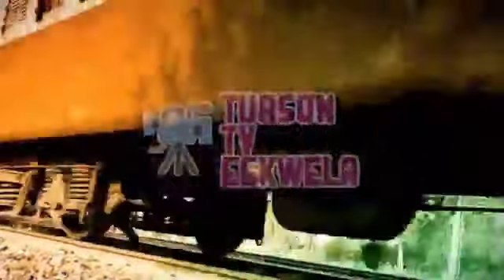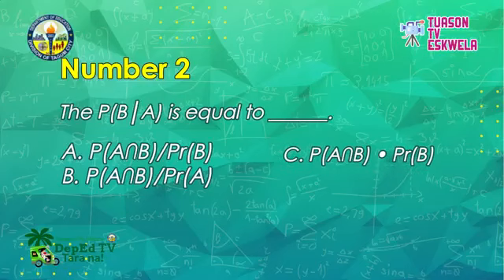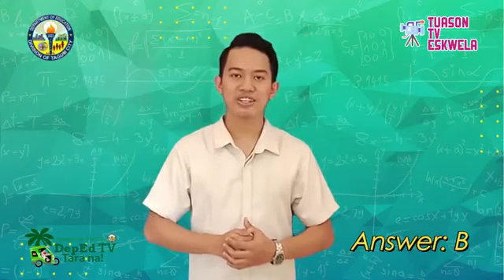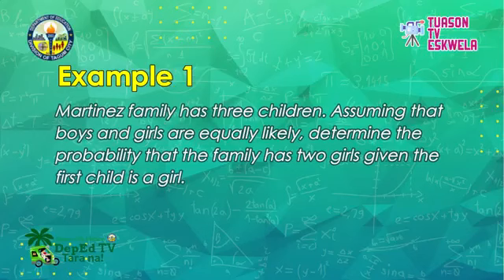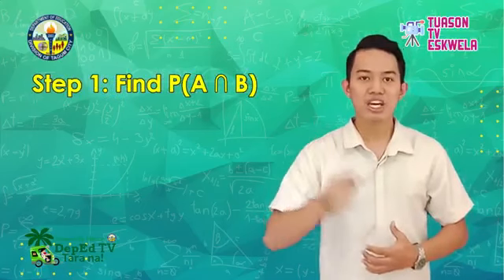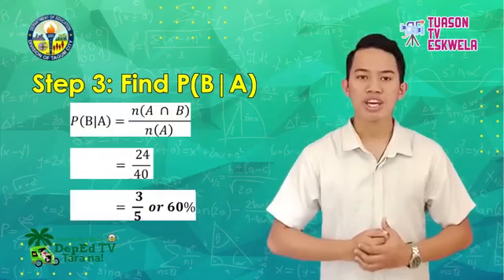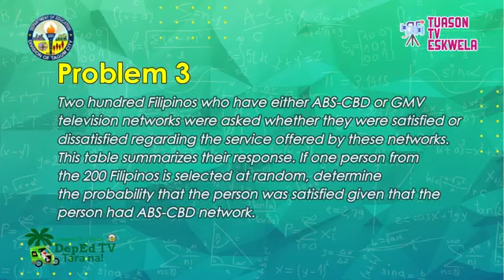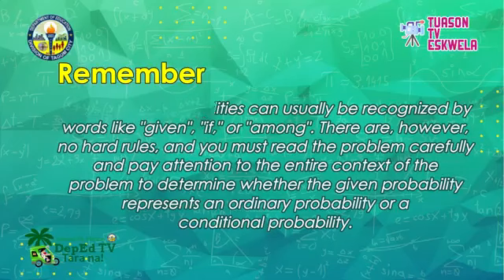MATH10_Q3_M6_ConditionalProbability